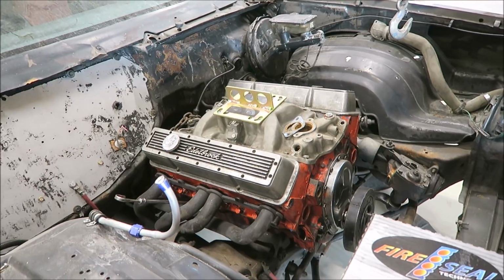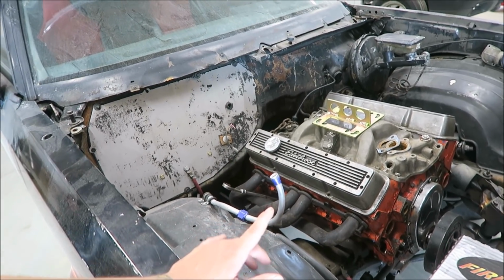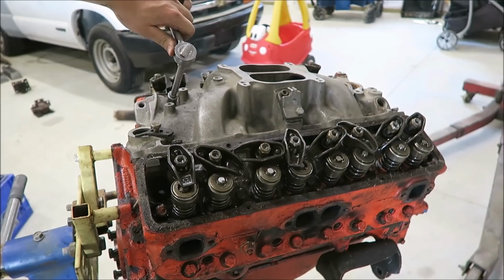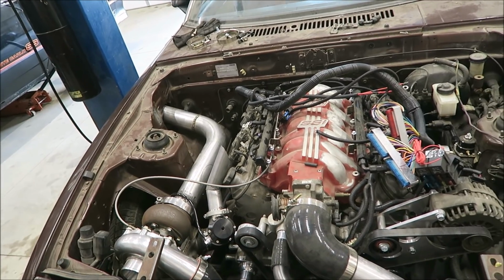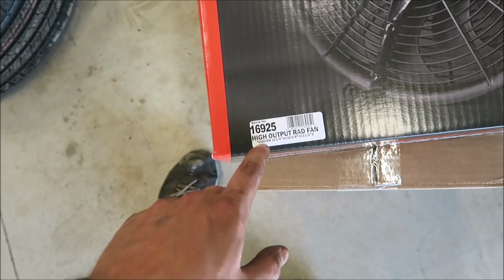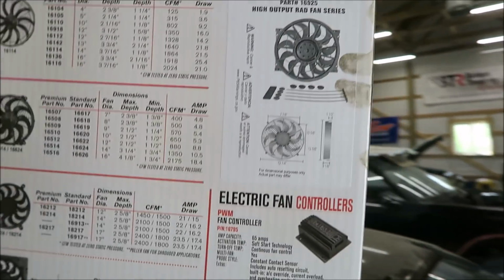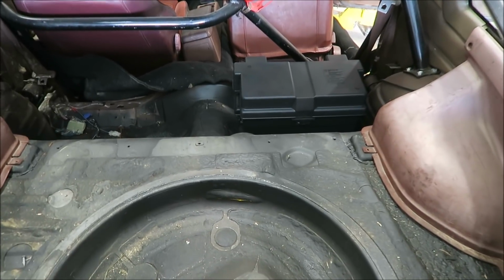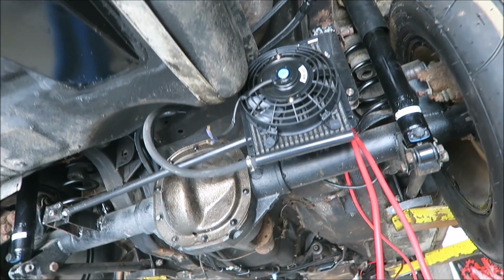Had to pull the Engine out of the Monte Carlo SS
​LSx And Chinese Turbos

Merch Available!